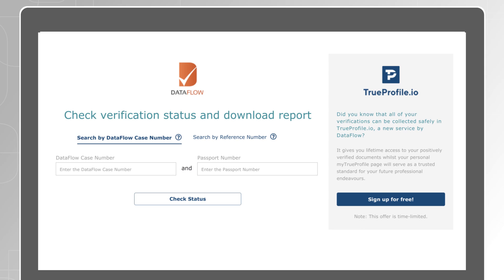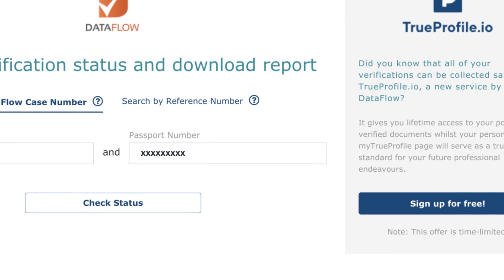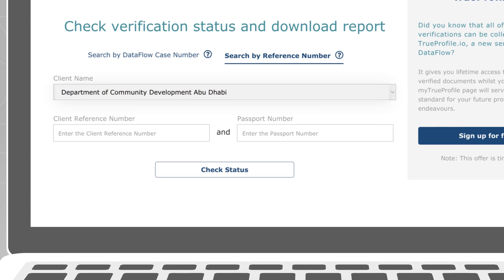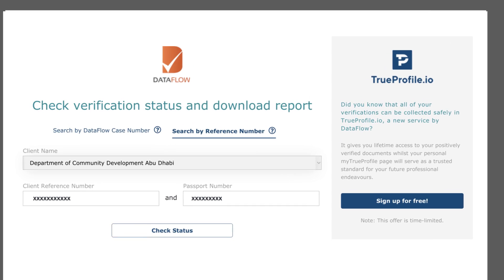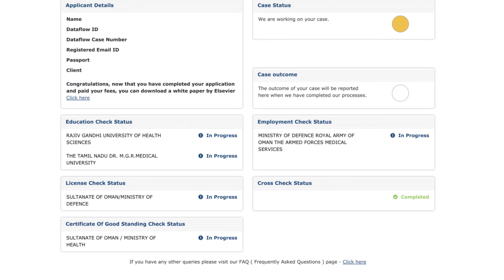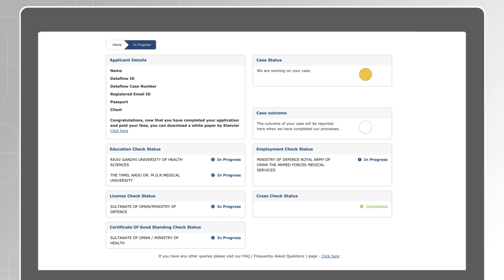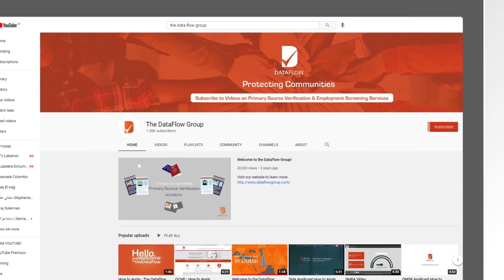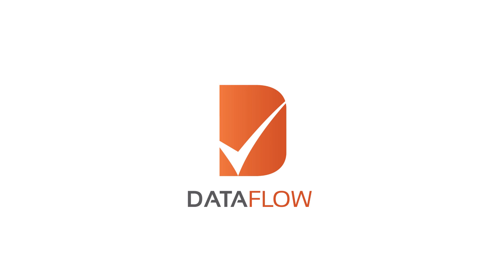Track the Status of Your DataFlow Application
This video will show you how to track the status of your DataFlow application either by DataFlow application number or by your authority reference number. This applies to all DataFlow applications across all partners such as SCFHS, NHRA, DHA, DOH, OMSB, DHP (Formerly QCHP), MOHAP  and many others. Make sure to use the same passport number you used to submit your application.

00:00 Track the Status Intro
00:20 Search by DataFlow Case Number
00:48 Search by Authority Reference Number
01:23 Your Application Status
02:32 Completed Report Download

We hope you found this video useful.

Check our knowledge database to find answers to your questions, raise a ticket or live chat with our applicant support team.